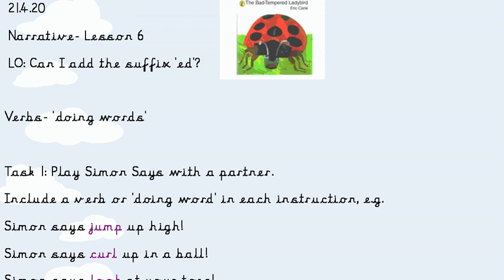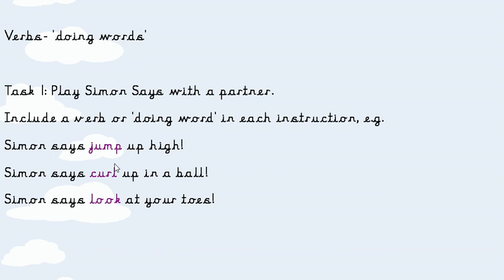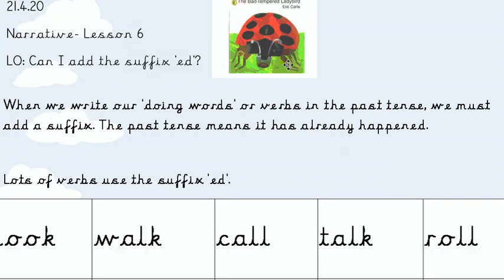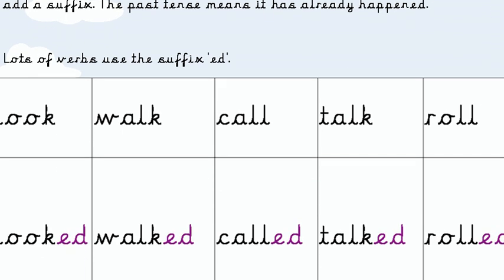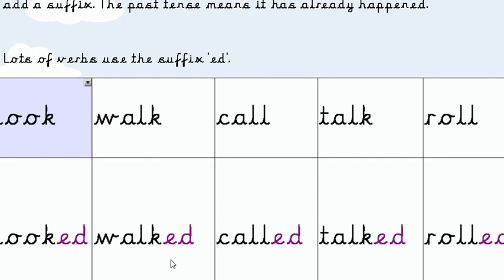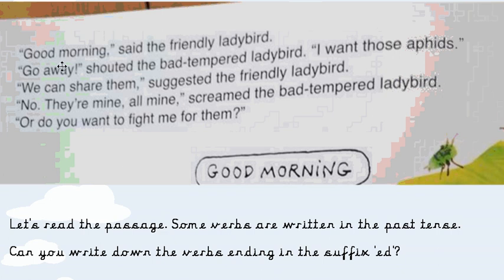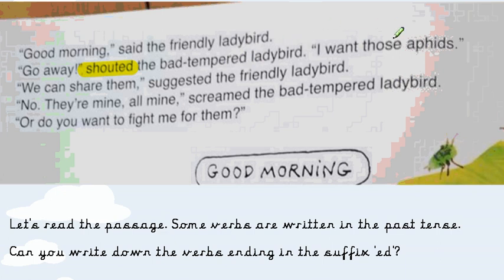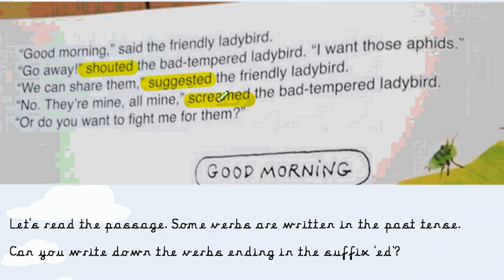21.4.20 Year 1 Narrative